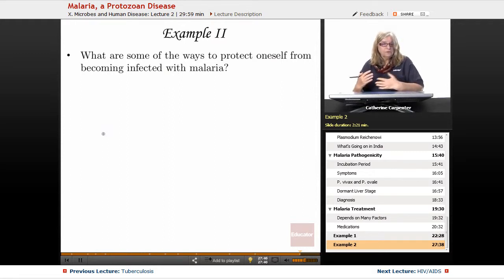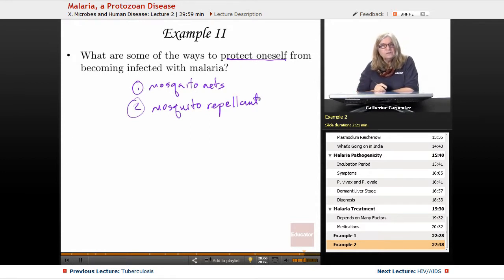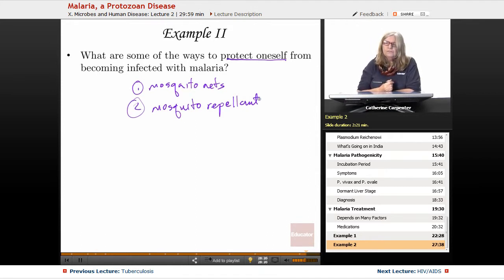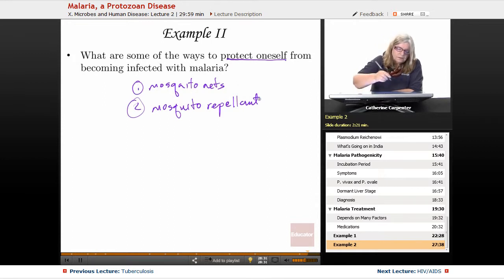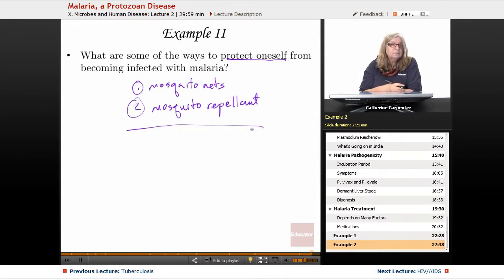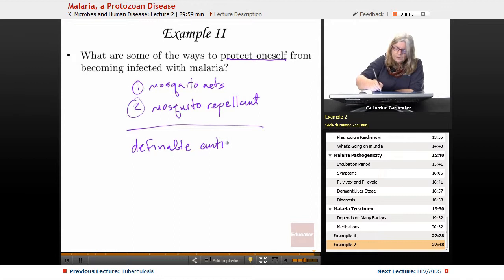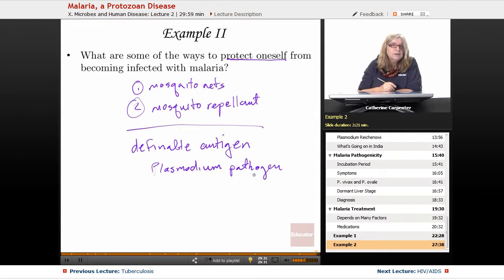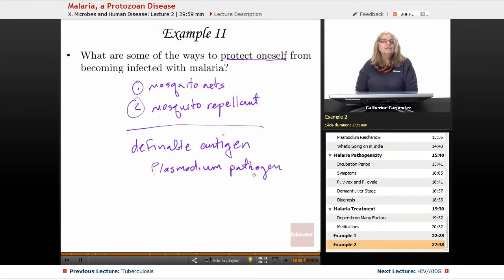“Malaria, a Protozoan Disease” | Microbiology with Educator.com